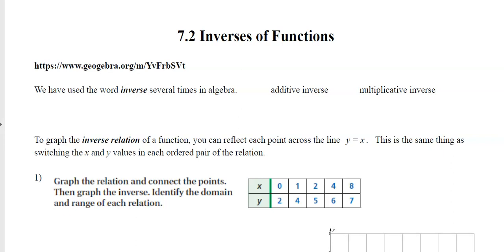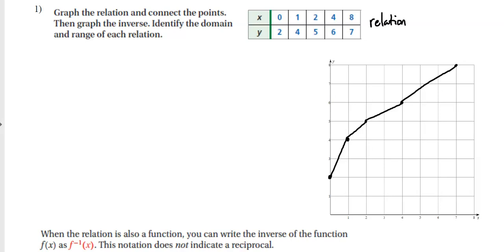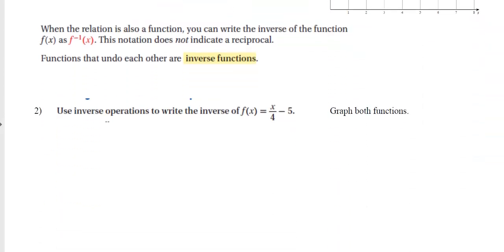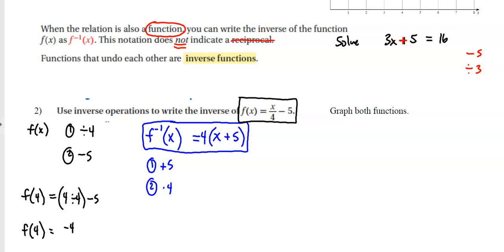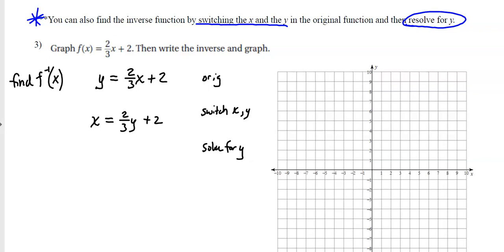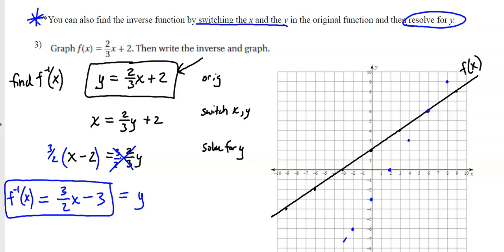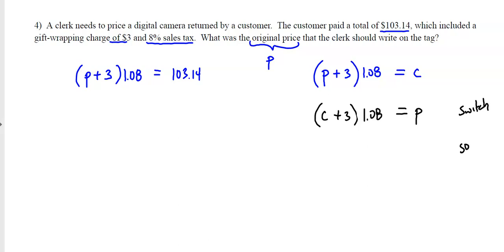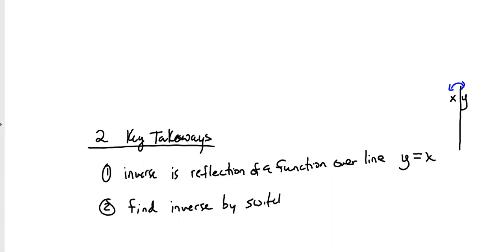7.2 Inverses of Functions - Honors Algebra 2